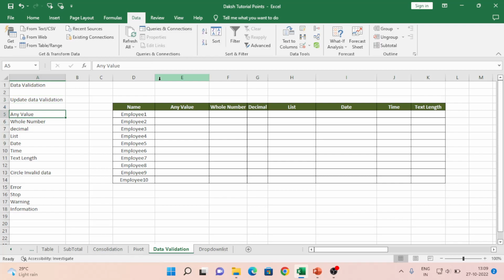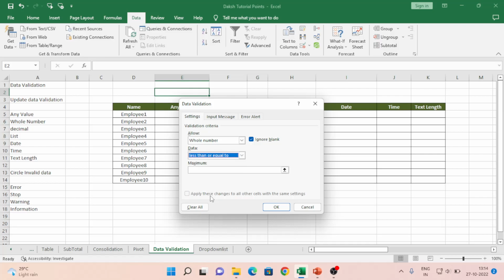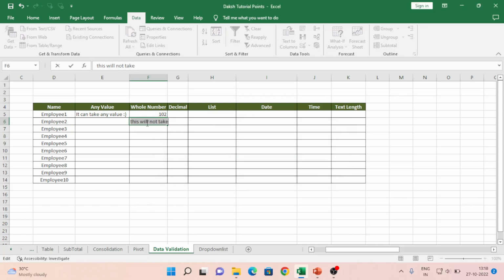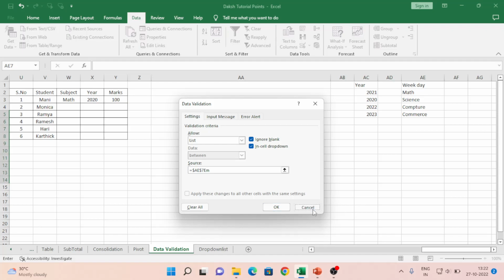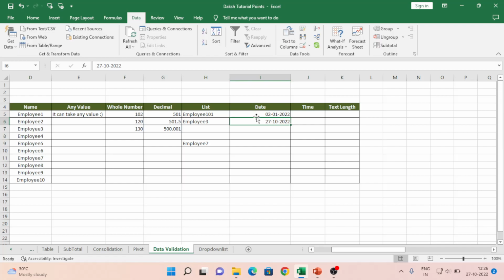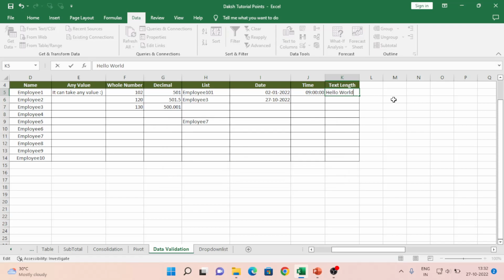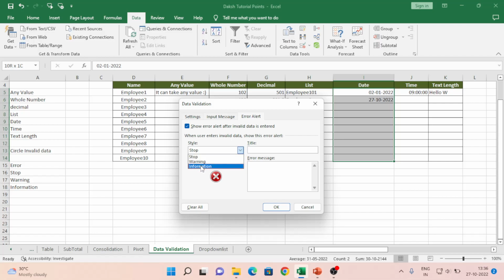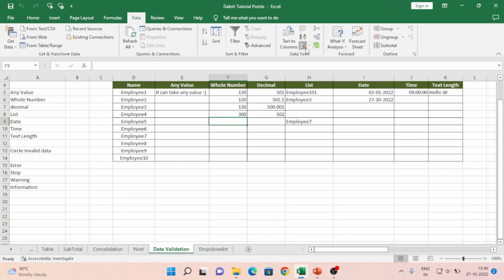MS Excel - DATA Validation | Chapter 53